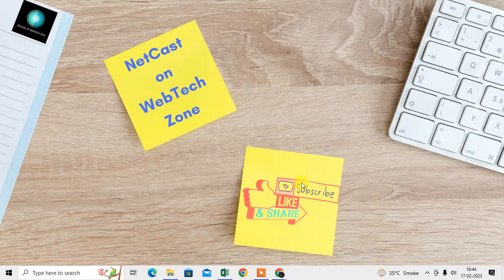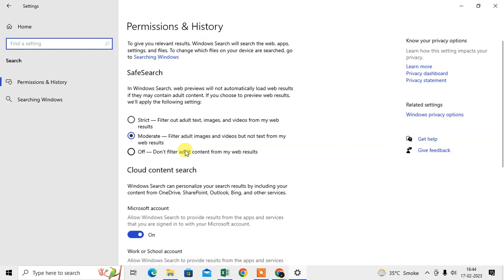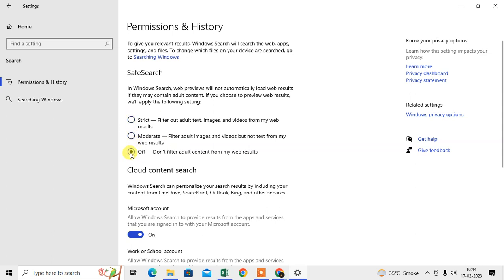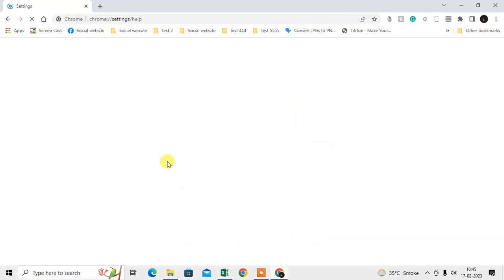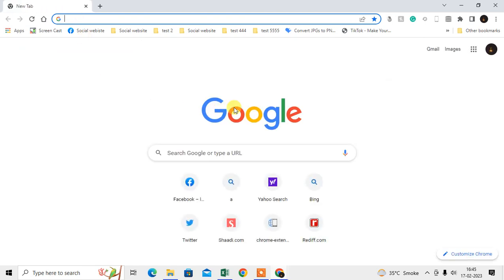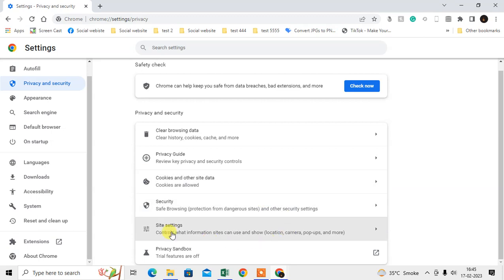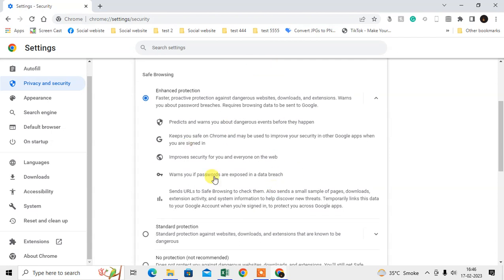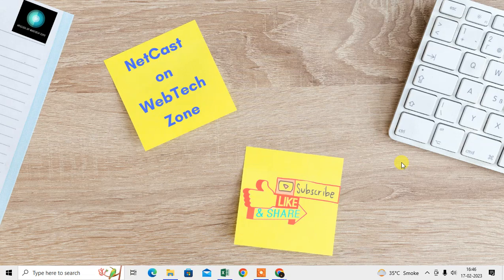How to Turn Off Safe Search in Google Chrome on Laptop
on laptop, turn off safe search on google chrome. safe search settings chrome can be help you protect from unwanted content and website.